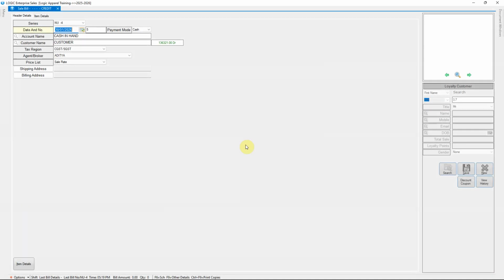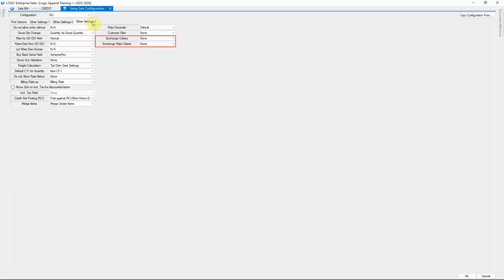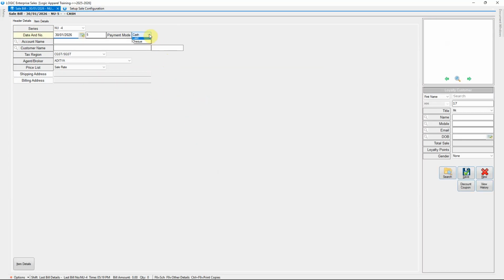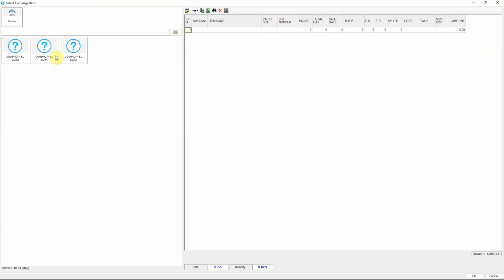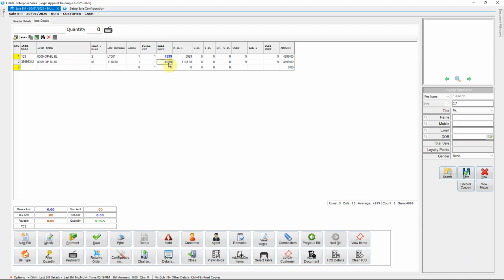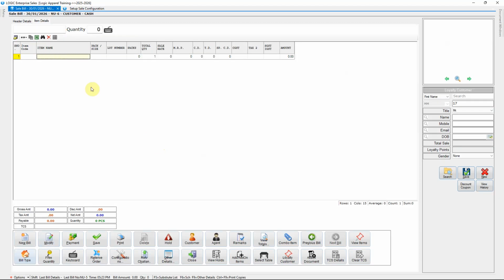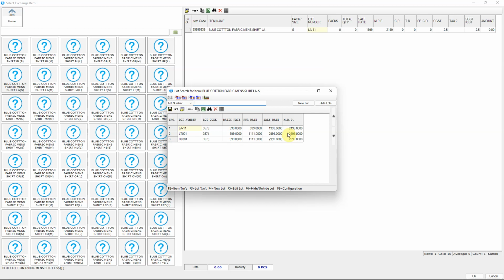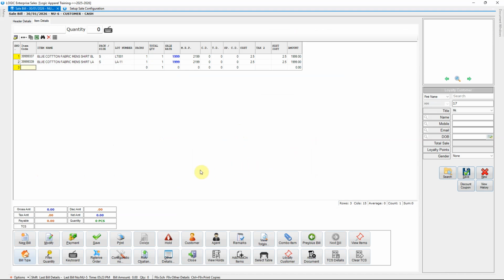How to Configure Item Exchange in Sales Bills ?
Learn how to configure item exchange in Sales Bills by setting up a dedicated bill series, defining exchange criteria, and selecting the appropriate exchange rate within LOGIC ERP Software. This video explains the complete configuration process and demonstrates how item exchanges work during billing with practical examples.

Simplify Item Exchange in Sales Billing with Smart Configuration in LOGIC ERP Software.

0:09 Vidoe Overview
0:17 Creating Separate Sales Bill Series for Exchange
0:25 Sales Voucher Configuration for Exchange
0:39 Exchange Criteria & Exchange Rate Criteria Explained
0:46 Types of Exchange Criteria (None, Same Item, Different Shade)
1:02 Exchange Rate Criteria Options (Basic, Sales, Purchase, MRP)
1:18 Exchange Entry Using Return / Exchange Mode
1:36 Same Item Exchange – Item & Lot Selection Process
2:03 Auto Rate Adjustment in Exchange (Default Behavior)
2:20 Successful Exchange Entry with Zero Bill Amount
2:30 Same Item with Different Shade – Configuration Setup
2:45 Exchange Rate Criteria Set to MRP
3:01 Selecting Exchange Item with Different Shades
3:18 Lot Selection with Different Rates Explained
3:38 Invalid Exchange Alert
3:49 Valid Exchange Rule
4:05 Video Summary